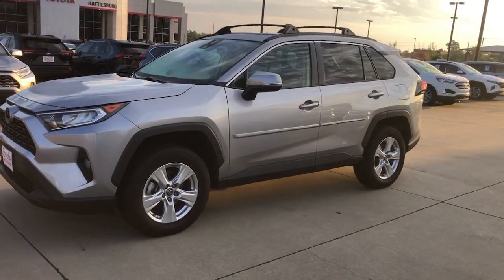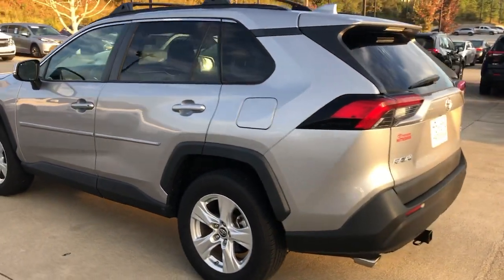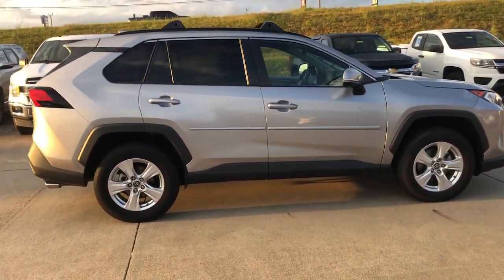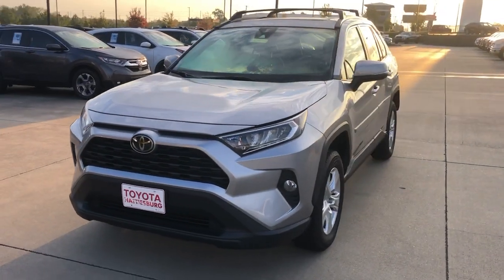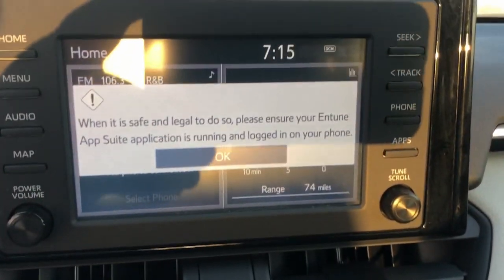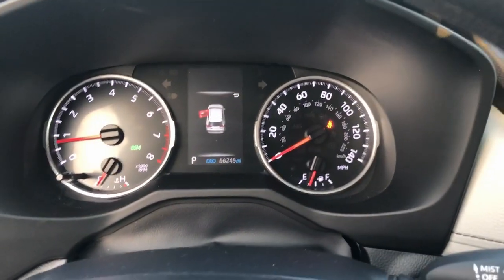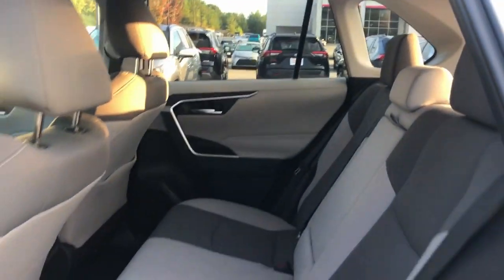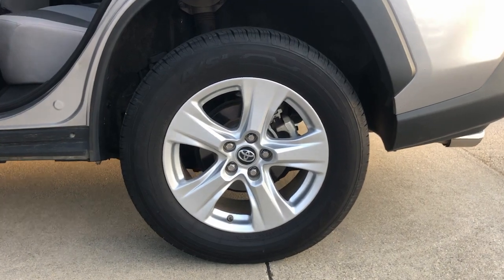2019 Toyota RAV4 Hattiesburg, Lumberton, Sumrall, Ellisville, Wiggins, MS 42855A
Silver Sky Metallic Used 2019 Toyota RAV4 XLE available in Hattiesburg, Mississippi at Toyota of Hattiesburg. Servicing the Lumberton, Sumrall, Ellisville, Wiggins, MS area.